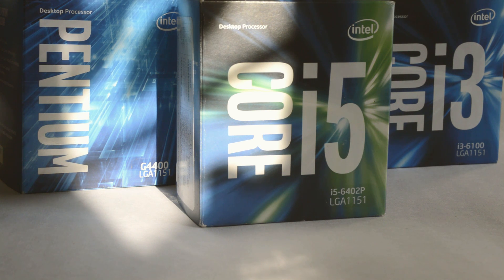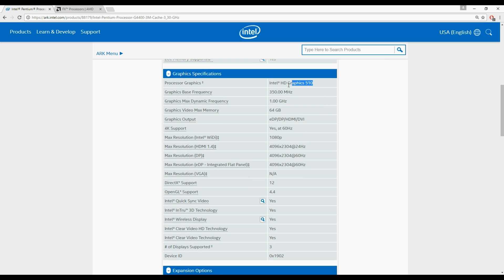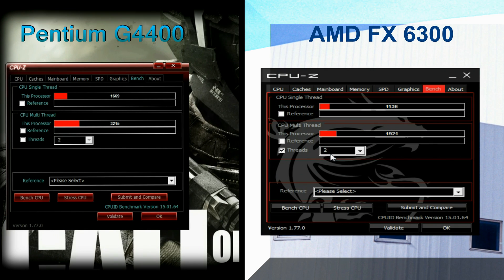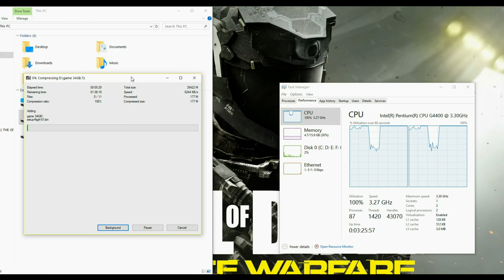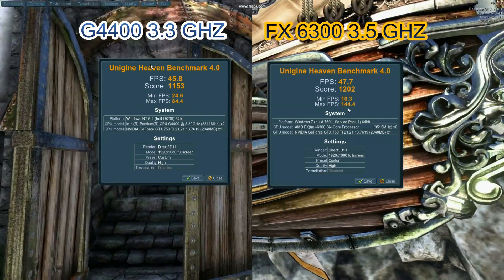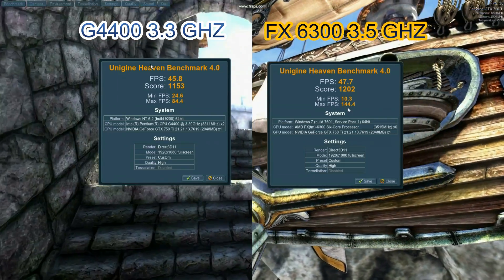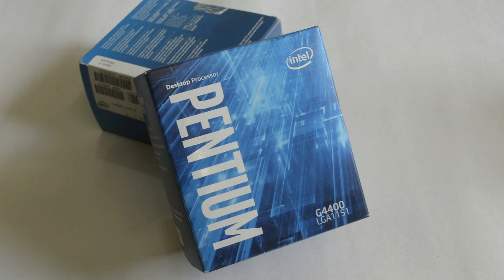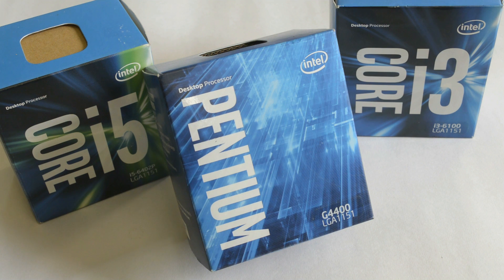Intel Pentium G4400 processor benchmark | vs AMD FX 6300 | Gaming review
Are you planning to build a cheap gaming or home PC based on pentium g4400 processor?   With this video, I will test the intel pentium G4400 dual core processor compared to six core AMD FX 6300, by running various benchmark tools and gaming capability of each CPU's.

Hardware used in both PC
Intel
Intel pentium G4400 3.3 GHZ CPU
gigabyte H110N chipset motherboard
8 GB 2100MHZ DDR4 Hyper X RAM
PNY SSD
500GB 7200 RPM HDD
650 Watts Corsair Power supply
Asus Nvidia GTX 750Ti GPU
1080p monitor.

AMD
AMD FX 6300 3.5/4.1 GHZ processor
asus m5a78l-m lx motherboard
 4GB 1833 GHZ DDR3 Hyper X RAM
PNY SSD
500GB 7200 RPM HDD
650 Watts Corsair Power supply
1080p monitor.